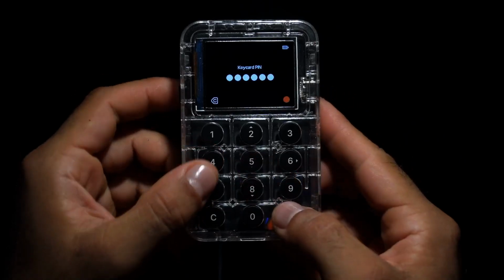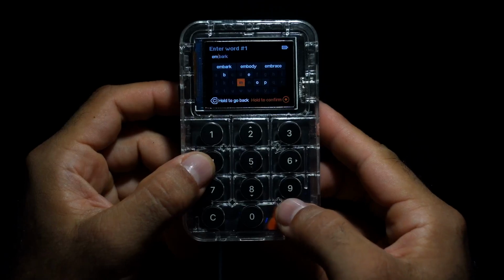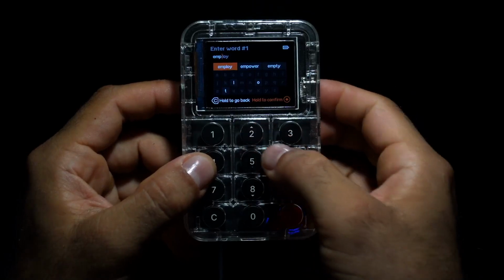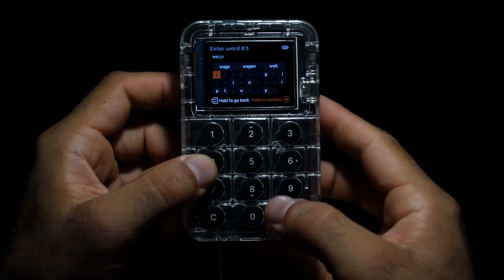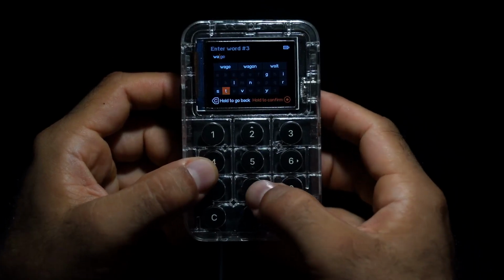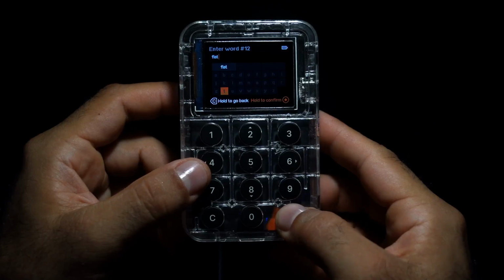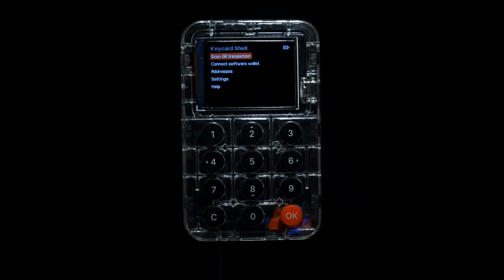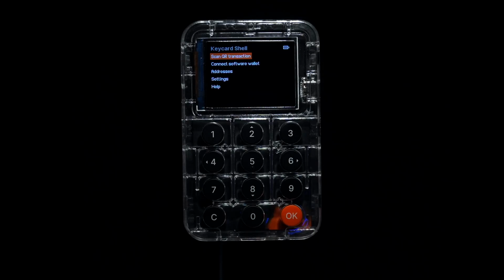Import a recovery phrase into a Keycard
Already have a wallet? Import your existing recovery phrase (seed phrase)
directly into your Keycard and take full hardware-backed control of
your keys, without ever exposing them online.

This tutorial shows the complete import flow step by step, compatible
with any BIP-39 wallet.